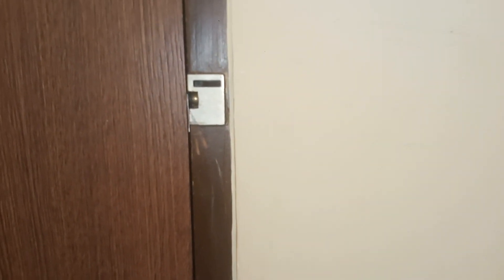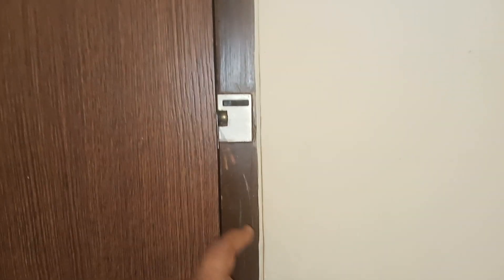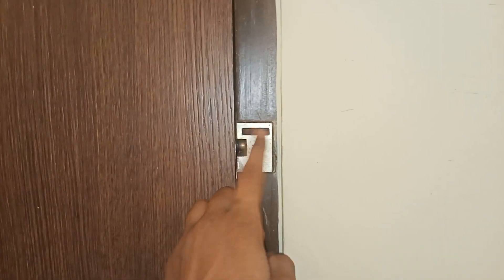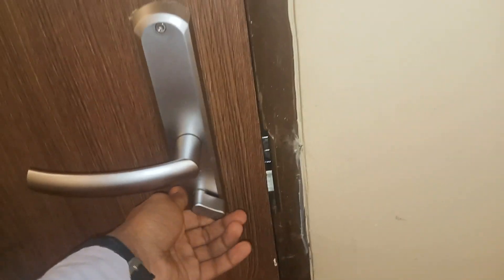how to use safety ledge and double lock in door